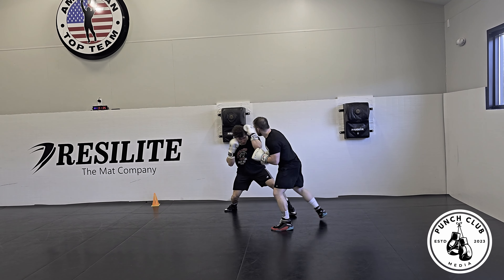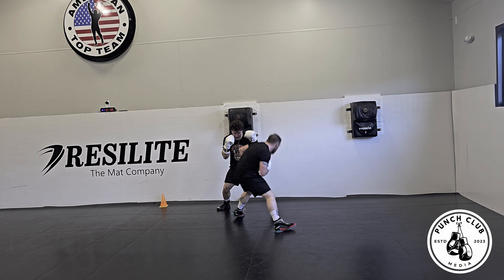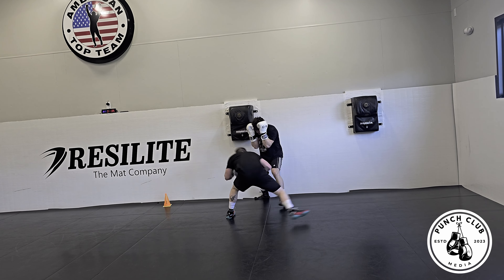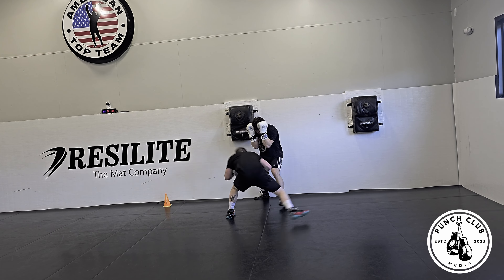Three Spar Rule // Sparring Todo list | Punch Club Media Quick Tip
What is the Three Spar Rule / Sparring Todo list? It's simple! Two to three things that you want to achieve, work on, and implement in your sparring! You worked the Jab, Hook, Cross all week? Add it to the list, and hit it in sparring. See how it works in real time, see how your opponent reacts, and study your own moves and their effectiveness. In turn, this allows you to effortlessly land these shots and implement them into your game plan for in the ring. It can be anything! Maybe it is staying in your base and not rhythm stepping, maybe it's working head movement. Have you caught the trend yet? It's all up to you! Max it out at four, you can't fit everything in, so pick the most important. I hope this reaches someone that it can help, I know this has helped me a lot! As always everyone, Thanks for tuning into another episode of Punch Club!